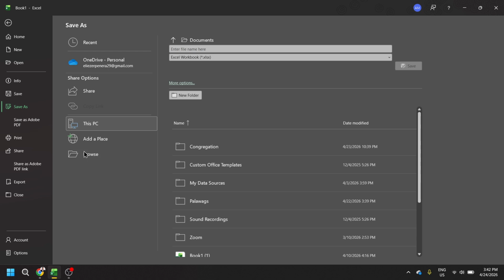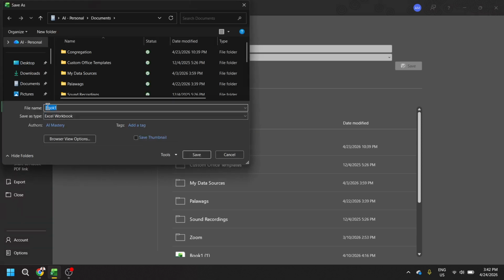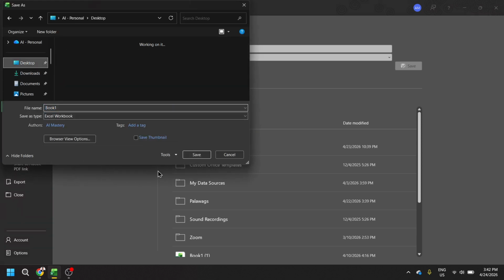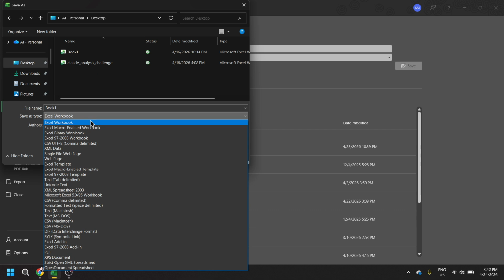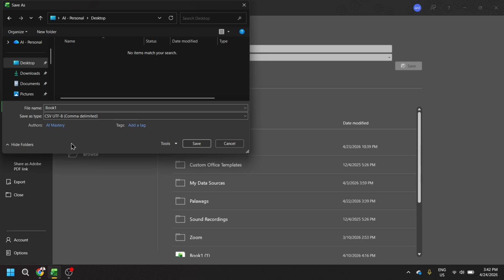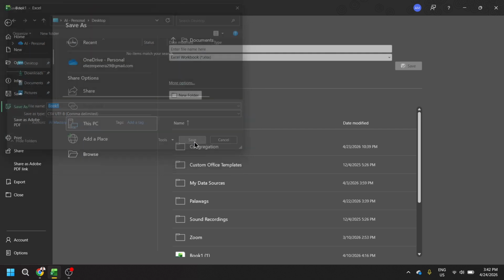How To Convert Excel to JSON (Easy Guide)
In this video, we discuss how to convert Excel to JSON using a simple CSV method. This tutorial covers the entire process from preparing your Excel worksheet to exporting as CSV and then converting to JSON, ensuring your data is ready for web apps and APIs. We also address common pitfalls like handling multiple sheets and preserving special characters.

00:00 Introduction to Excel to JSON
00:16 Tidying the Worksheet Before Conversion
00:34 Opening the File Menu
00:51 Choosing a File Location
01:05 Selecting CSV UTF-8 Format
01:16 Saving the CSV File
01:50 Converting CSV to JSON
02:35 Final Tips and Conclusion